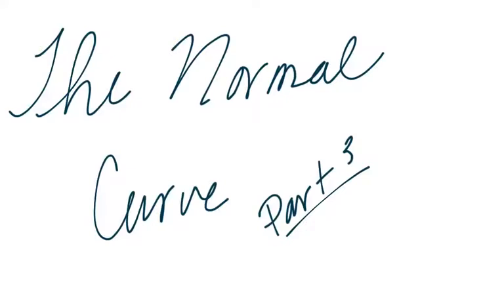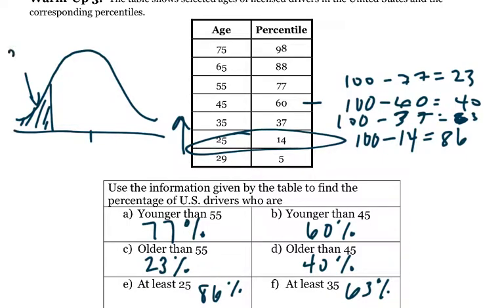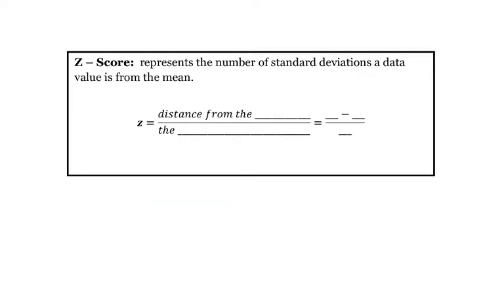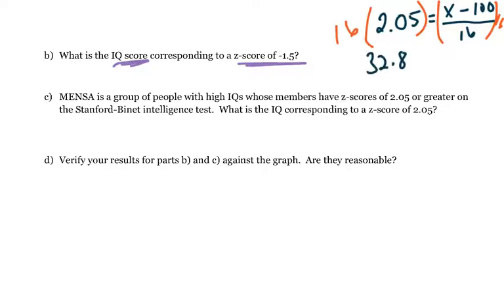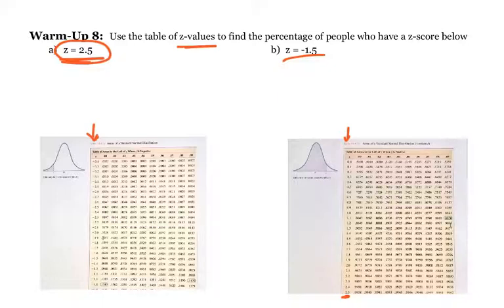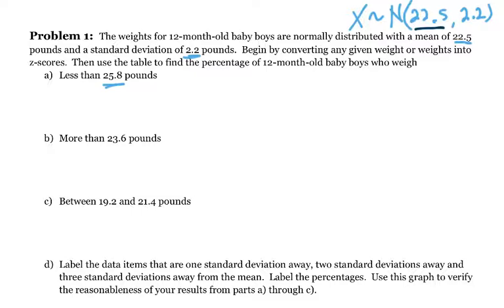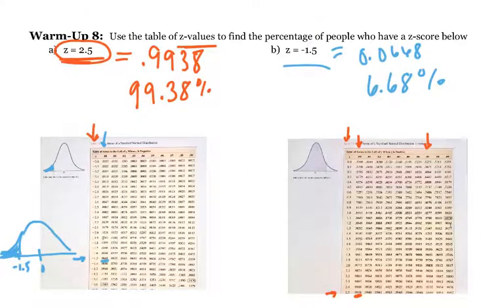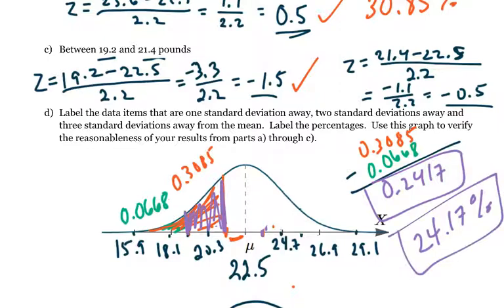The Normal Curve Part 3 (with z scores)